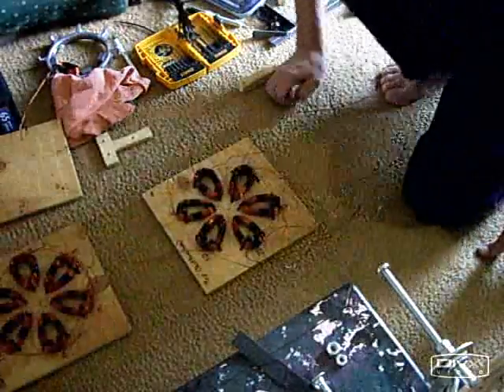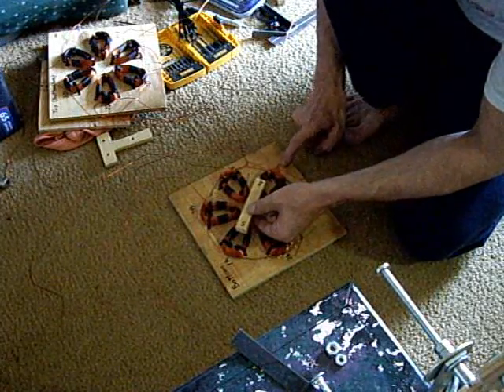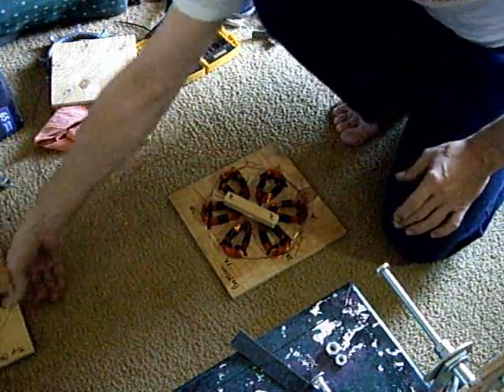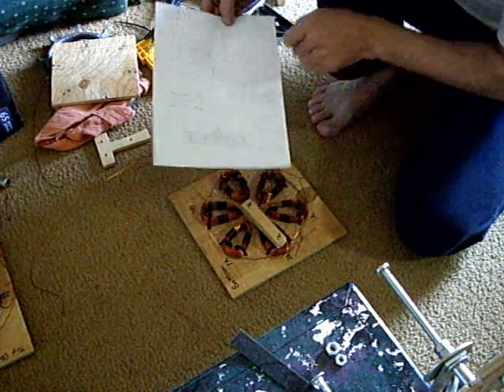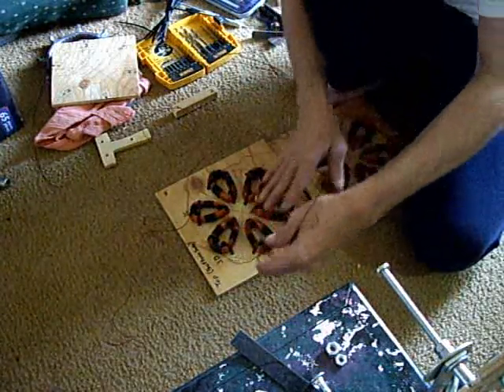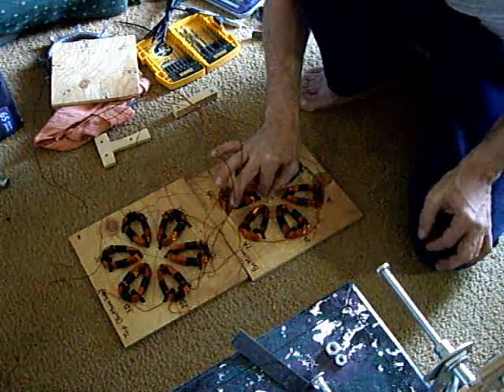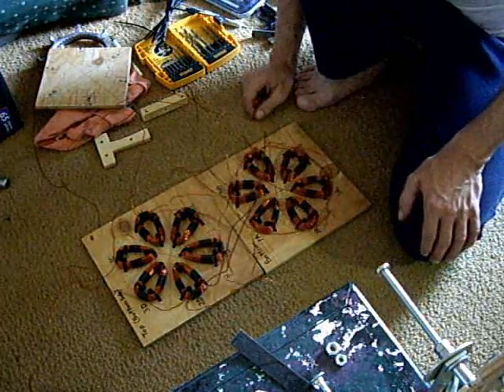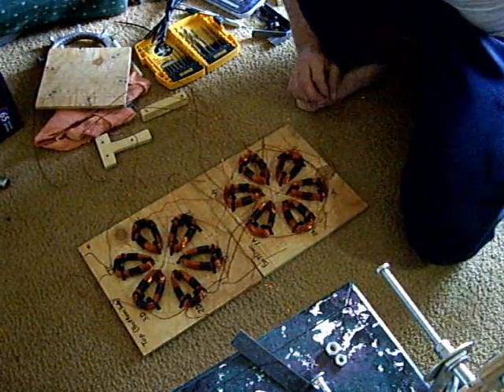Generator part 2.wmv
Building a cheap 12 coil 4 magnet generator intended for use with my VAWT. This is an open idea concept and you are welcome to change the design as you need or require.
Parts:
2 - 9" X 9" X 1/4 plywood
1 - 7" X 7" X 1/4 plywood
12 coils, 80 turns of #18 ga. wire wound on a 1.5" X 2.5" form
4 - neodymium magnets 1" W X 1.75 L X .75 thick
36 - 7" nylon ties
4 - 3" long 1/4" bolts with 3 nuts and 4 flat washers per bolt (stand offs)